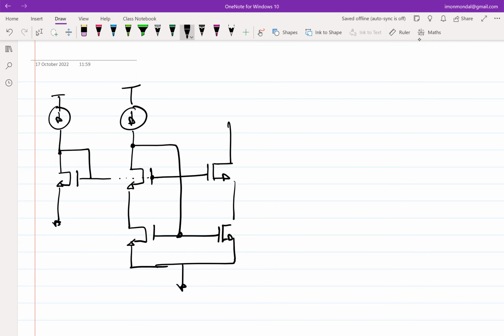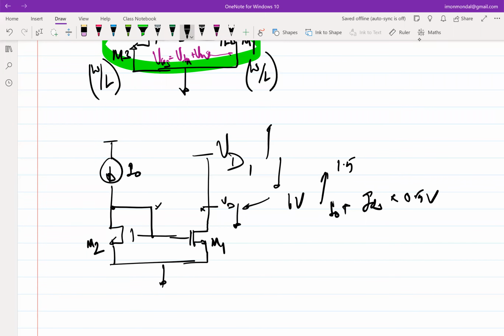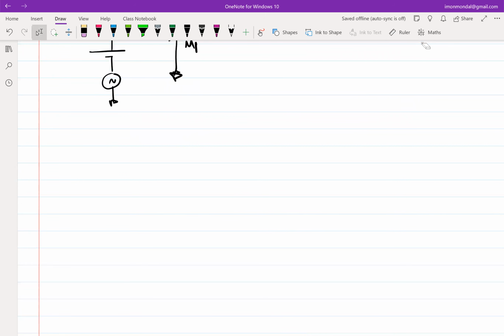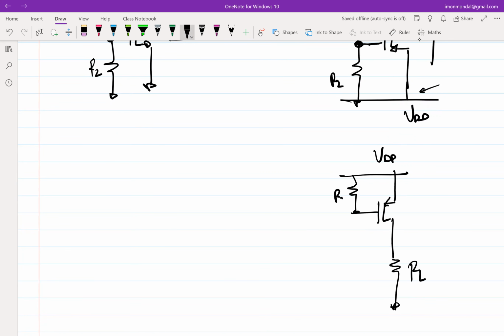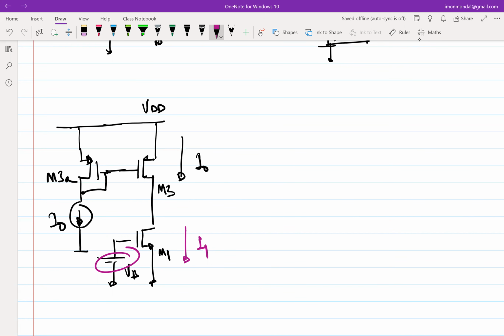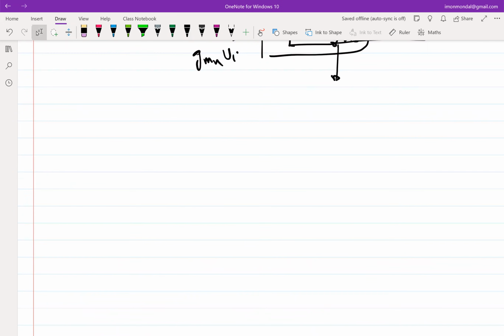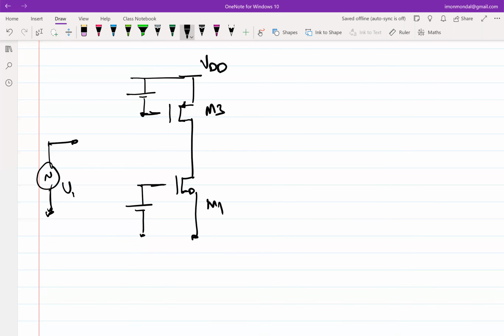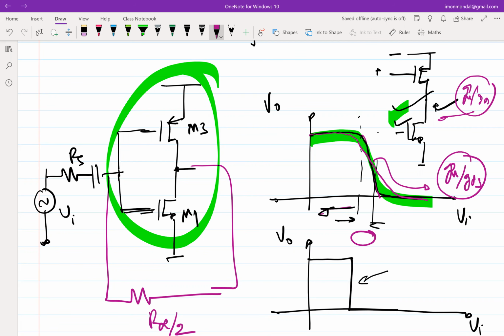Lecture19: Active loads using PMOS; Inverters as amplifiers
We finally replace an ideal current source in a common source amplifier with a PMOS transistor!

We also explore if we can use an inverter for realizing analog amplification?